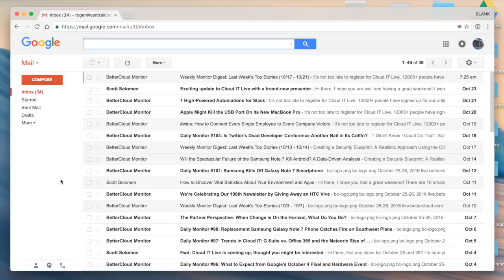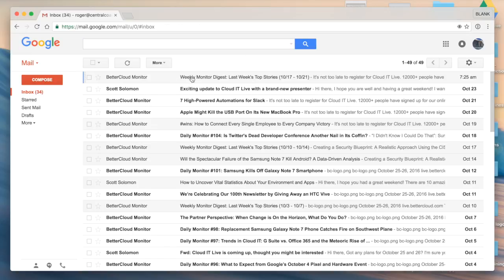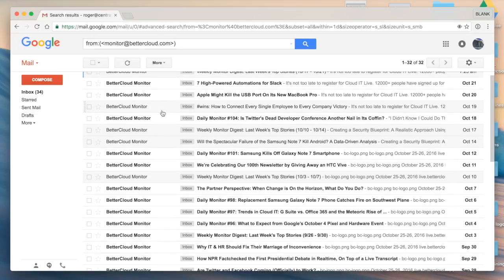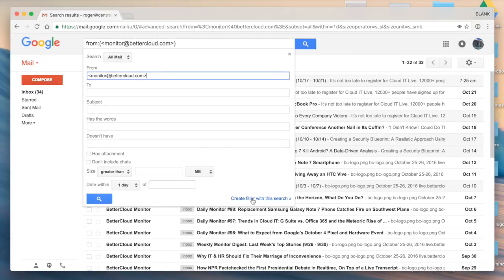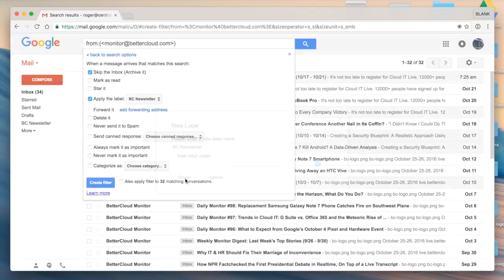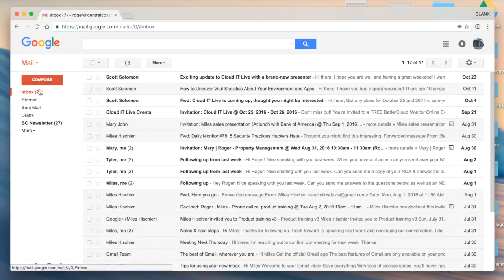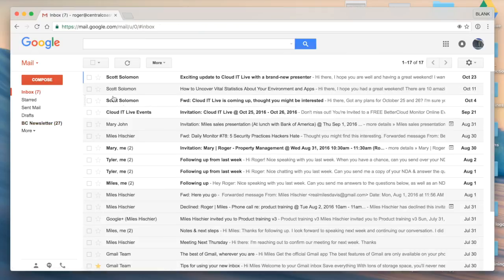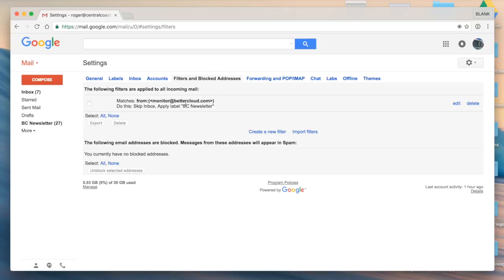G Suite Training: Create a filter in Gmail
Learn how to create filters in Gmail. Similar to creating 'rules' in Outlook.